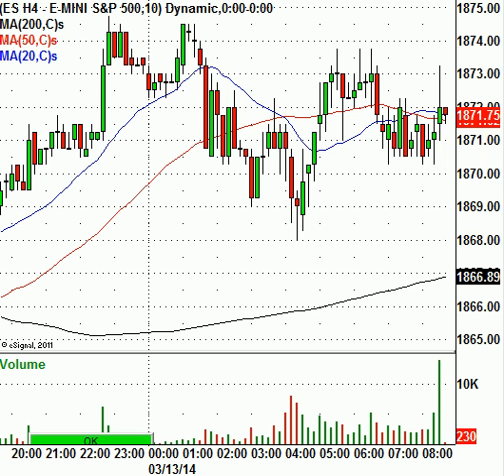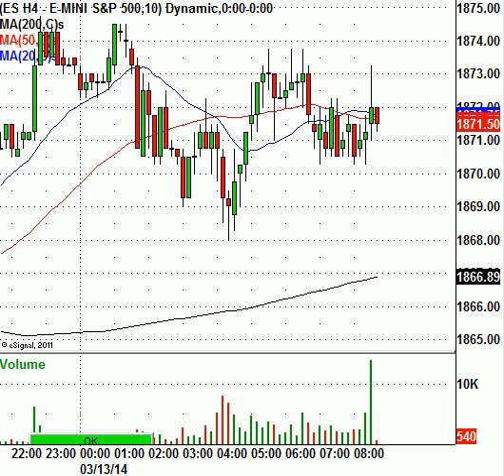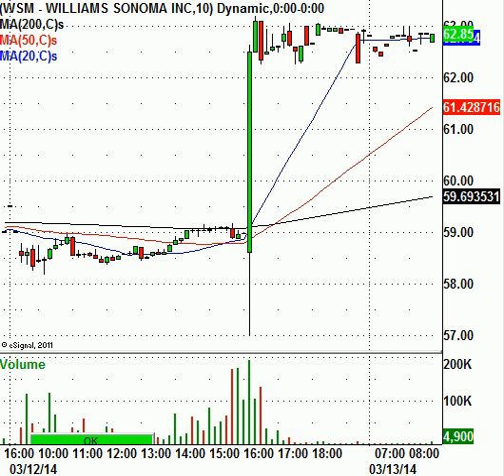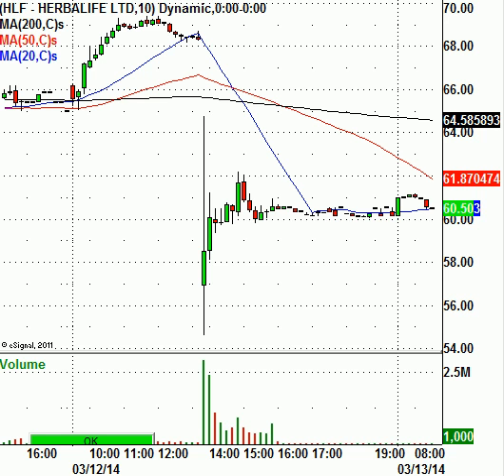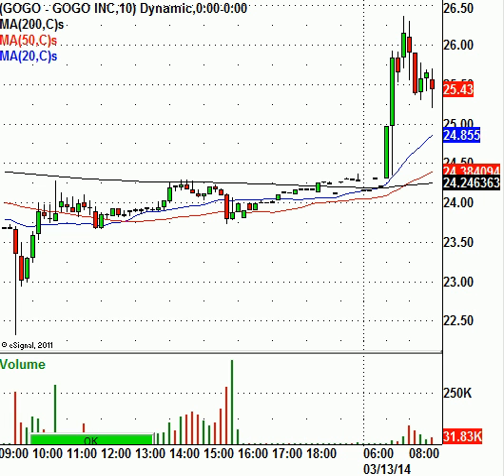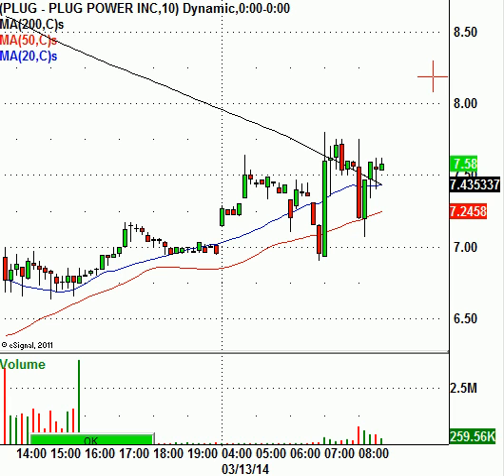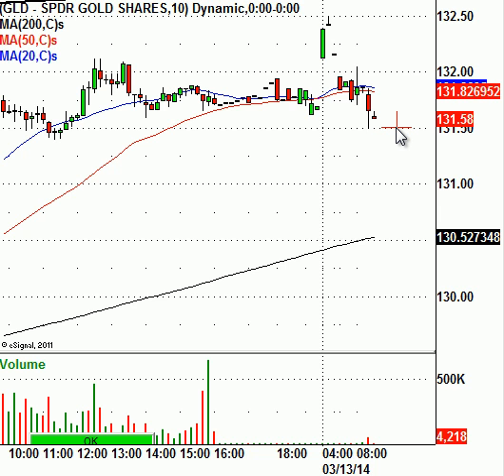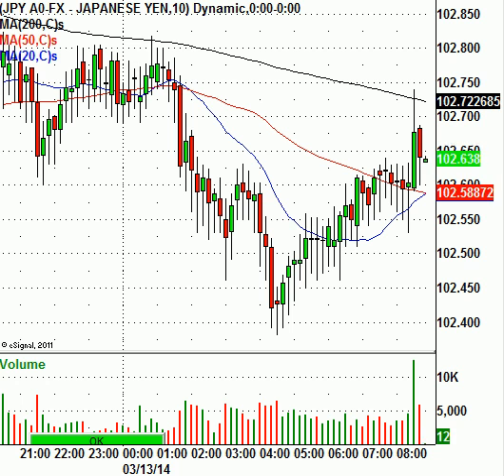In Play Today: WSM, KKD, GOGO, DG, USO, & More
Join the Elite InTheMoneyStocks services and get all of the trades now; the Research Center, where swing traders & investors profit from the multiple day moves in the markets. View the Research Center track record of every single call for 2013 right here (live/open calls are reserved for members). Or if you are day trading, enter our live trading room, the Intra Day Stock Chat, where the Pros day trade the market action live everyday during market hours... get the expert market calls and analysis now, start with both services for 7 FREE DAYS